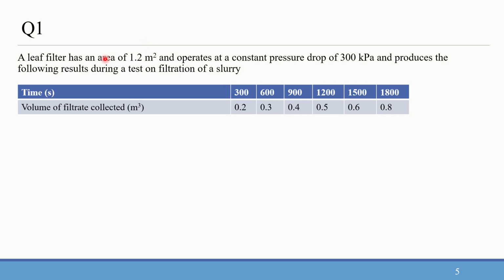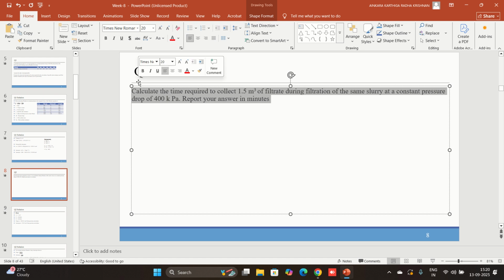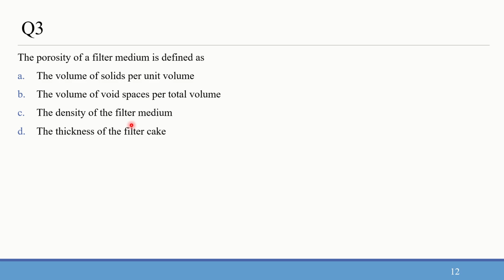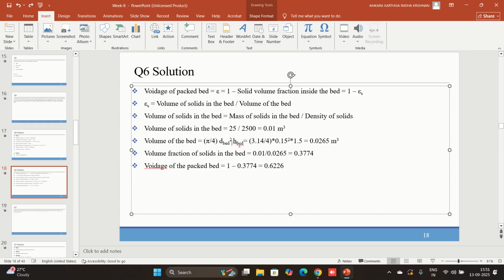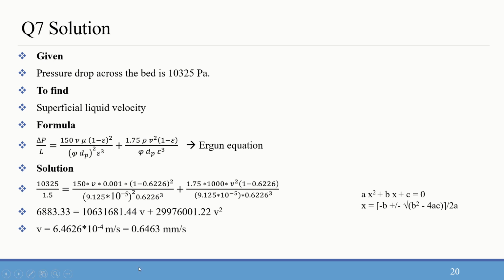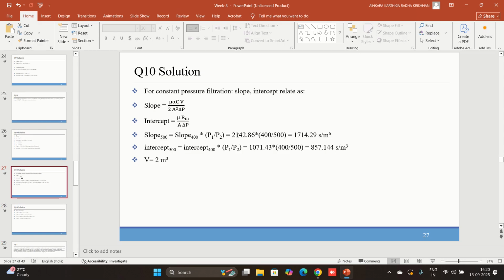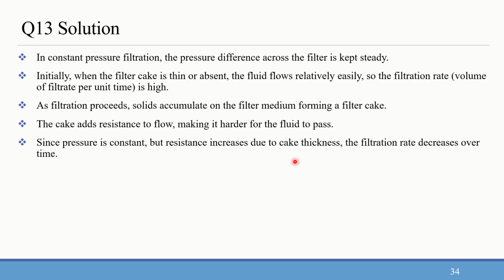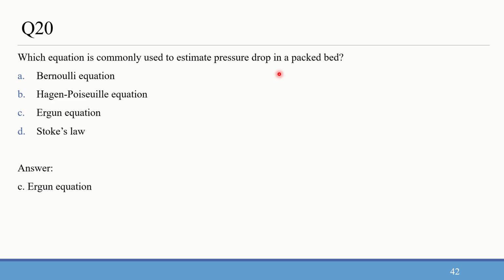NPTEL-Fluid and Particle Mechanics (July- 2025) Problem solving session Week-8